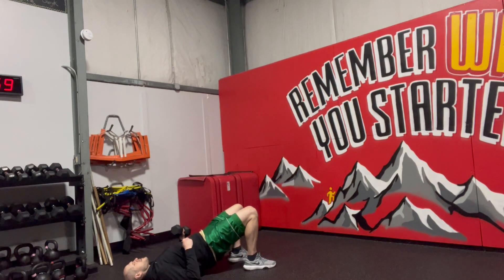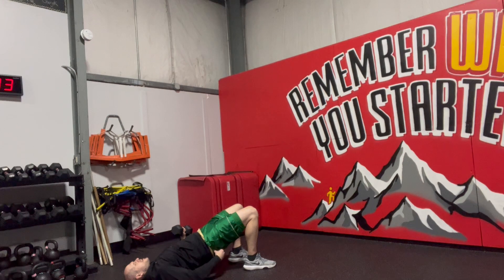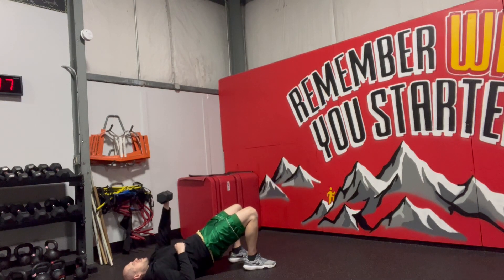Bridged SA DB Floor Press